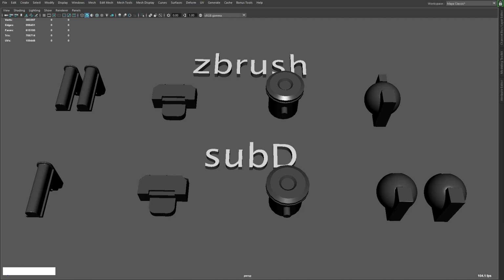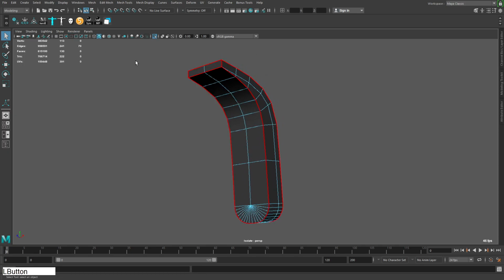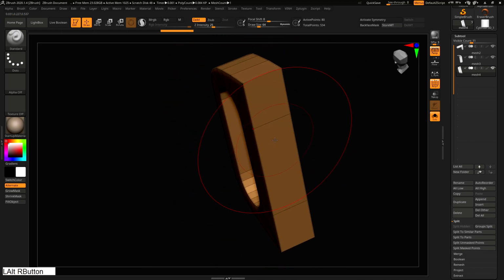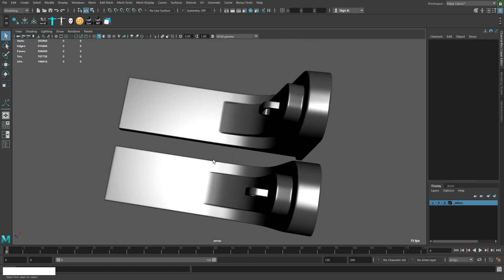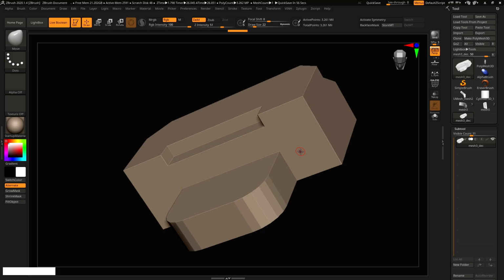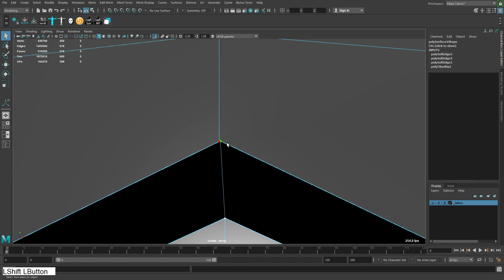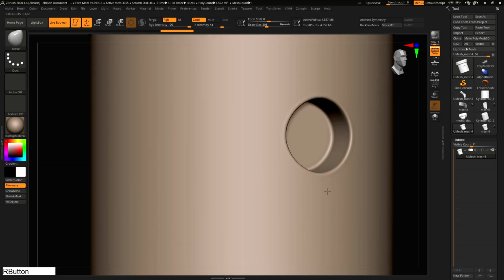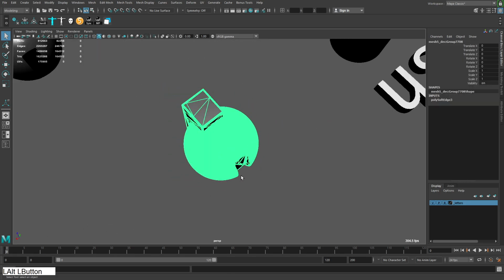SubD Modeling vs. ZBrush Hard Surface Modeling | PART 2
This video is the second part of the series where I compare the two hard surface workflows (SubD and ZBrush). Hopefully, this will give you guys a rough idea of which one to use for what case.

-SELECT ONLY HARD EDGES SCRIPT-
polySelectConstraint -m 3 -t 0x8000 -sm 1; // to get hard edges
$selection = `ls -sl`; // Save selection to tmp var
polySelectConstraint -sm 0; // Reset contraints
select $selection; // Push tmp var to selection

Copy and paste the lines into MEL script and save it as a shelf button. Remember to save the shelf, otherwise, it will disappear after reopening Maya!